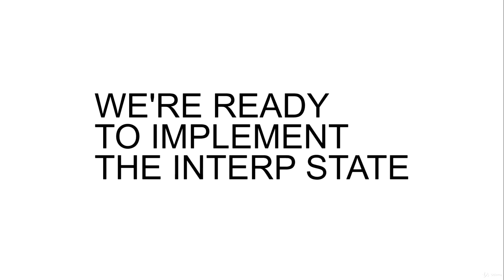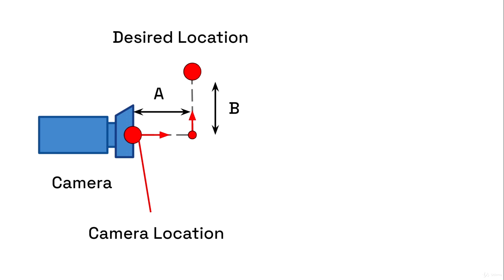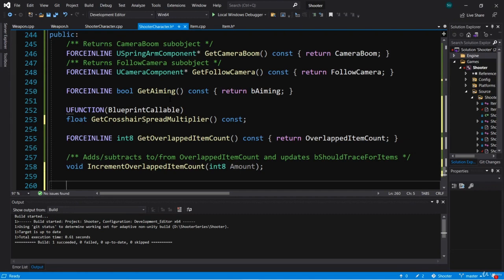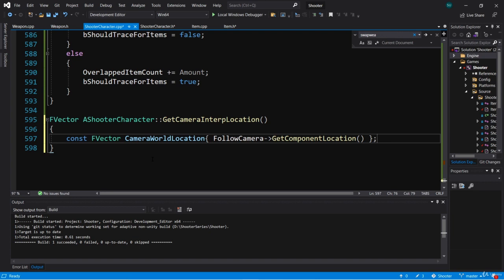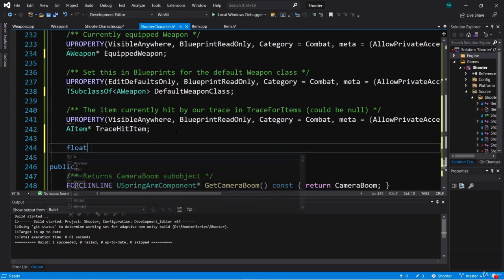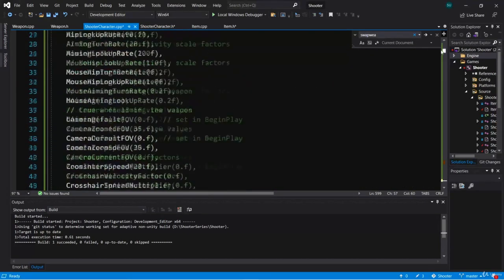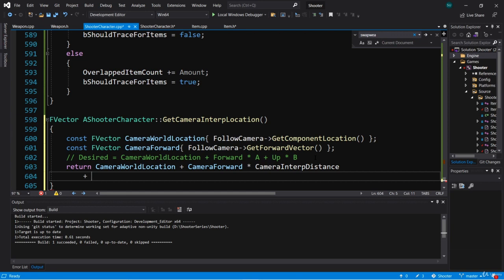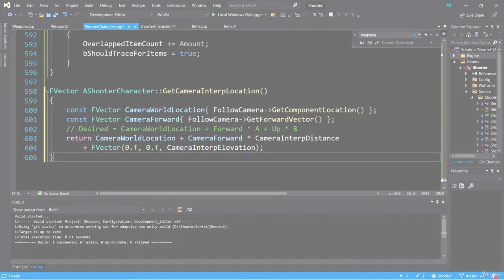78. Camera Interp Location